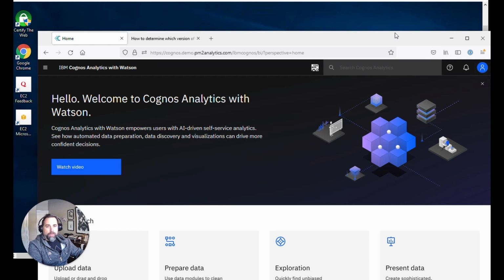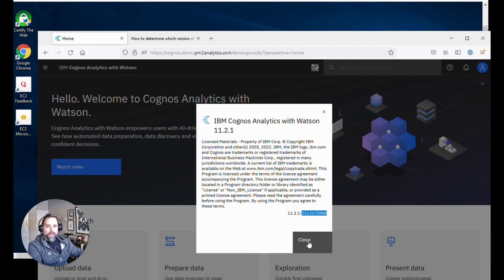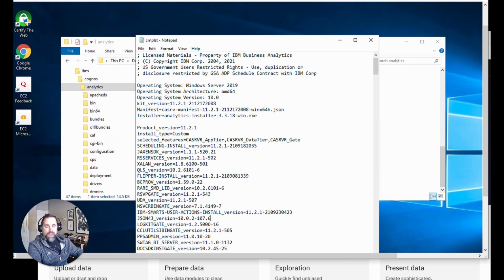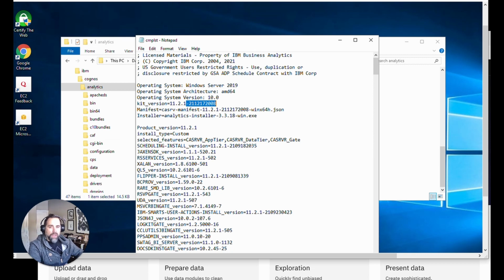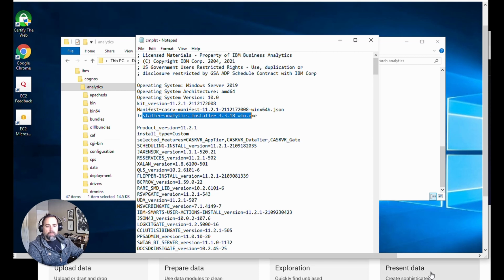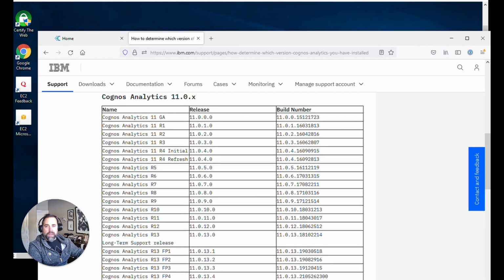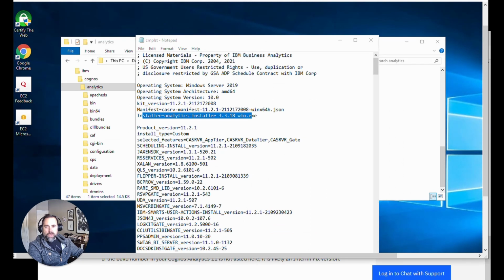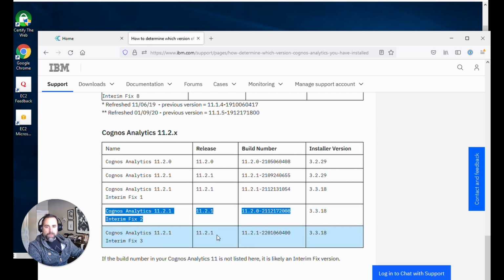How to Find Cognos Version, Build, and Common Name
This video shows how to find your Cognos Analytics version, build number, and common name, using both the UI and a deeper method.

Planning a Cognos 12.1 upgrade? Get a free readiness report for your environment, reviewed by one of our upgrade consultants

To figure out which version of Cognos Analytics you’re on, you can simply use the UI to get an initial understanding.  Click the Personal Menu in the top right, then choose About. To find deeper information, watch the video.

RECOMMENDED LINKS
• PMsquare Genius Bar (get expert advice!)

PRESENTER
• Name: Craig Colangelo